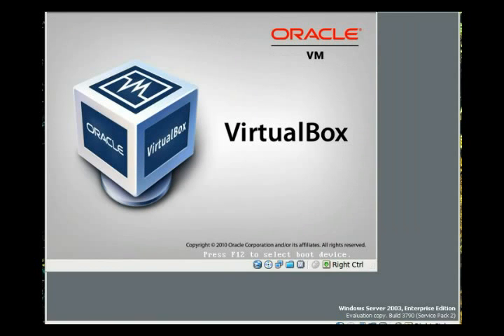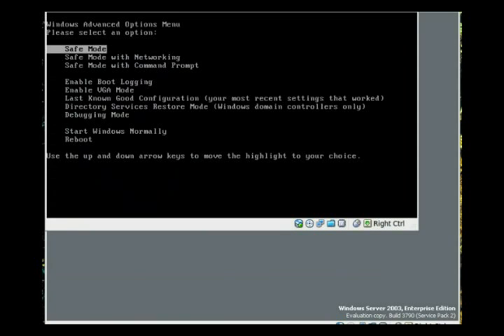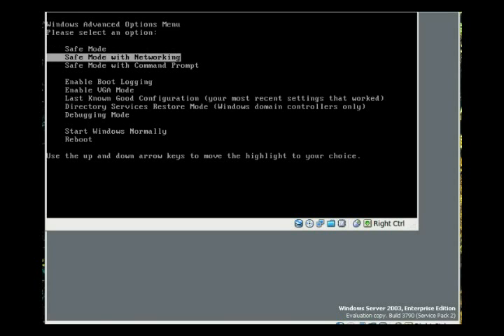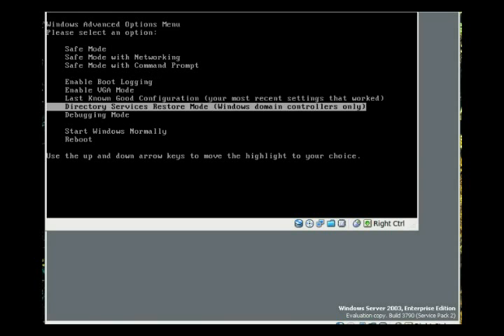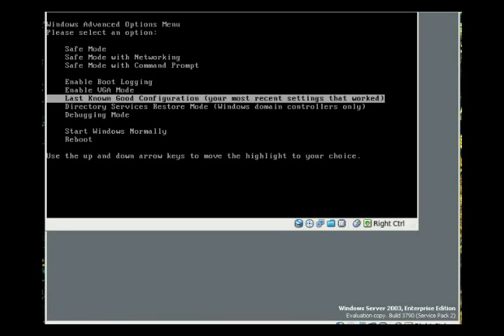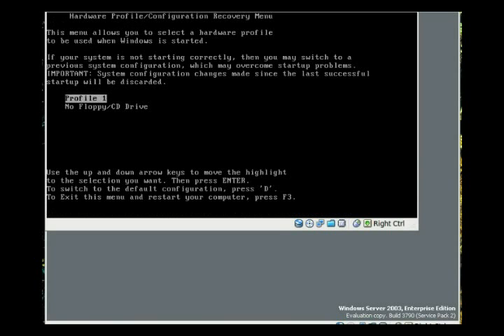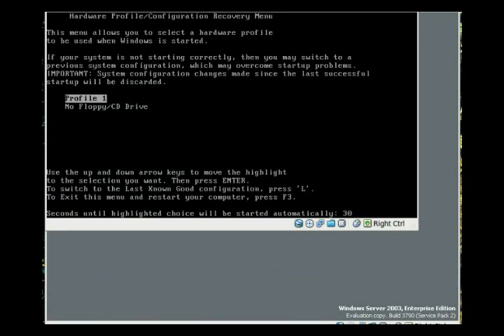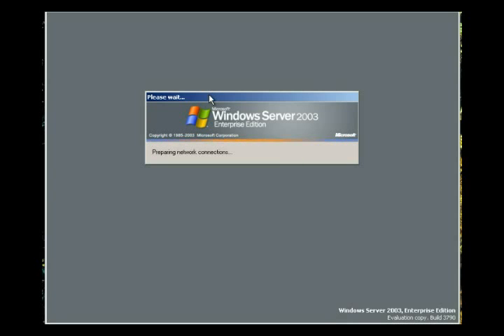Ch12 7 8SafeModeAndLastKnownGoodConfigFinal